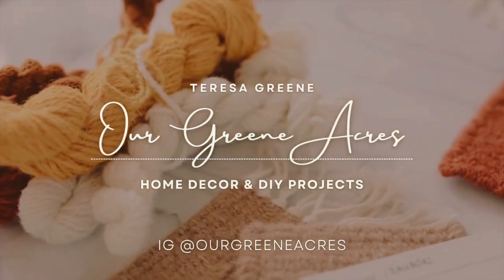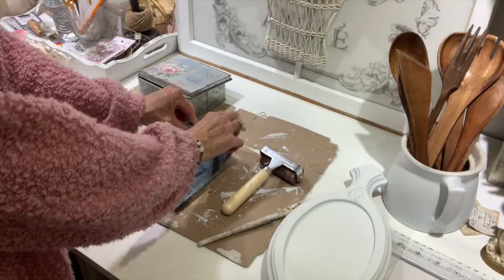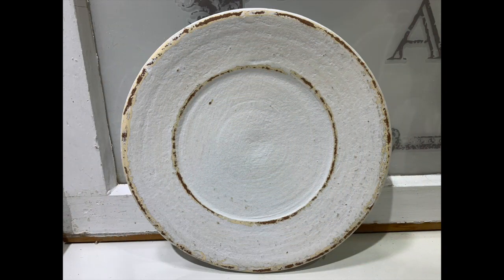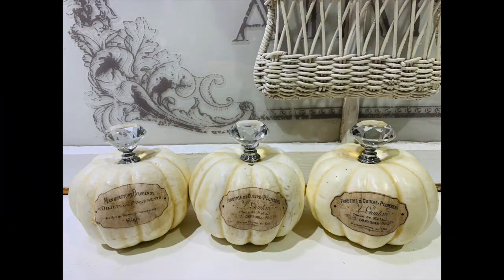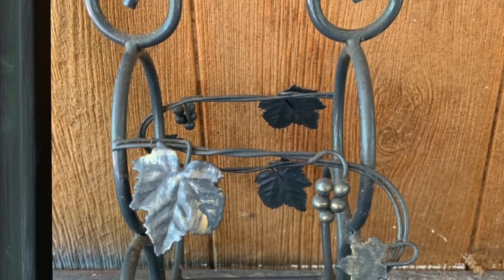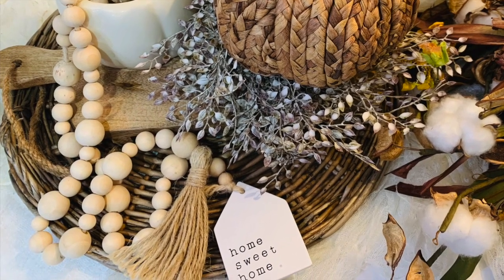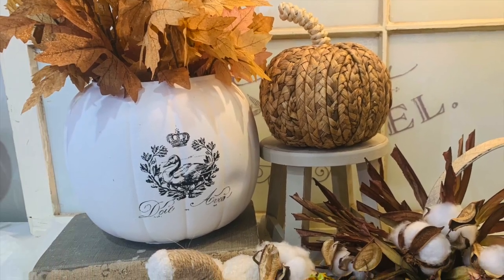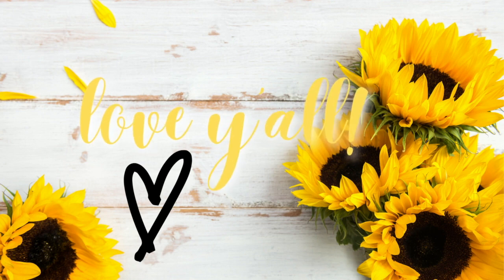15 DIY PROJECTS FOR FALL DECOR! RUSTIC SHABBY FARMHOUSE STYLE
In this video I feature 15 ways to upcycle thrifted and dollar store items into Fall decor. I show many projects creating budget friendly pieces you can use in your home for Fall or any occasion. Decorating your home does not have to cost a lot of money and it's also fun to transform items to fit into your home decor style. Lots of decor projects that are easy, budget friendly and lots of fun to make!

Many of the supplies to make these fun projects can be purchased from a thrift store, yard sale, Dollar Store or Amazon. I show how you can take simple and inexpensive supplies and turn them into fun and easy decor for your home!

Where to purchase IOD products I used in this video. Link to find a local retailer using the IOD store locator
(Many of these have online stores and will ship!)

RUTH AND RUBY sells IOD and JRV products I use on my projects. She offers my viewers a discount if you mention my channel!
(Some products are excluded from discount)

FB: Our Greene Acres Home Decor & DIY Inspirations

Time Stamps:

00:00 Intro
00:38 Upcycled Wood Chairs with Embellishments
02:59 Thrifted Mirror with Lady with Bouquet Clay Mould
06:23 Thrifted Metal Sign
07:08 Thrifted Wine Cooler Base
08:44 Dollar Tree Pumpkins with Graphics Fairy Vintage Tags
11:12 Rose Forever NY Roses Feature
13:00 Thrifted Metal Tray
14:51 Wine Rack Upcycle
16:24 Thrifted Vase
17:04 Round Wicker Tray
17:44 Frame w/Tea Kettle
19:48 Pumpkin Makeover
21:24 Luna Leaf Wreath Candle Holder
23:10 Wood Cutting Boards
24:26 Copper Mugs
25:10 Conclusion